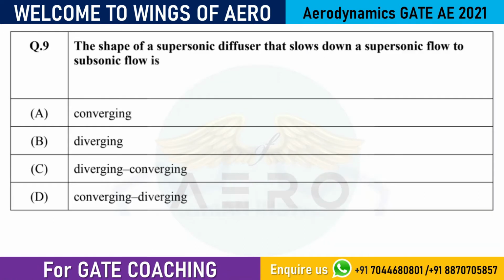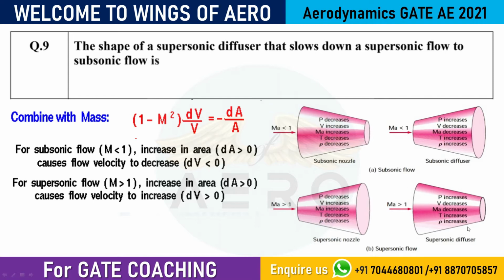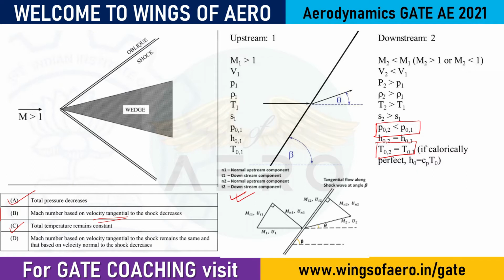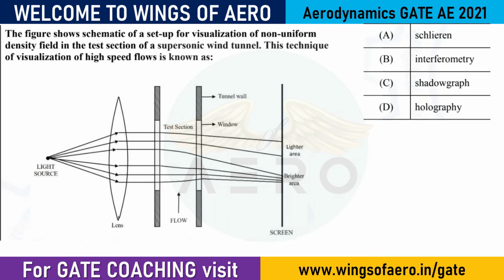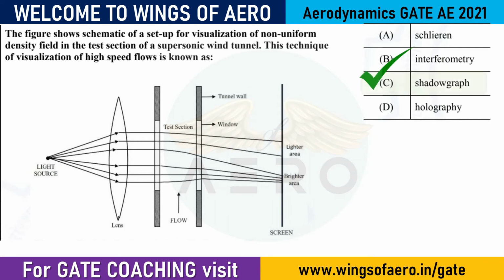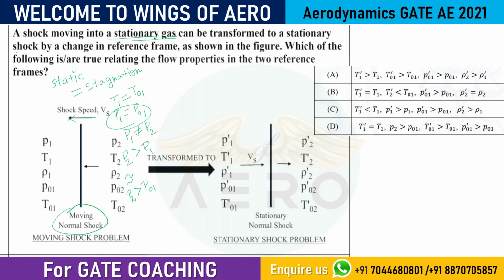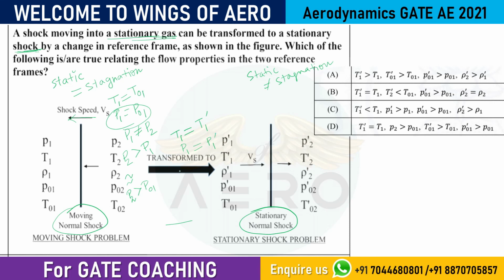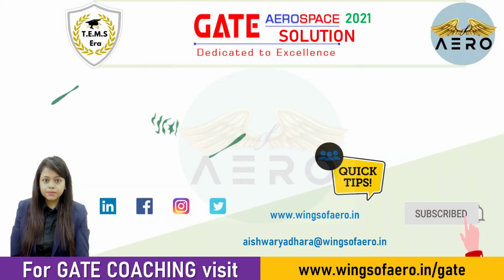Compressible flow || Aerodynamics || GATE Aerospace Solution 2021